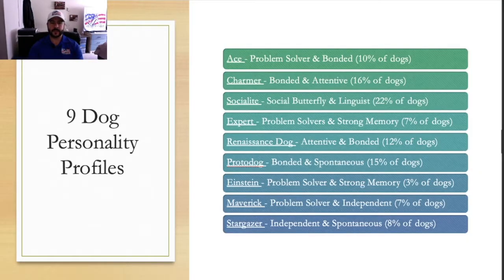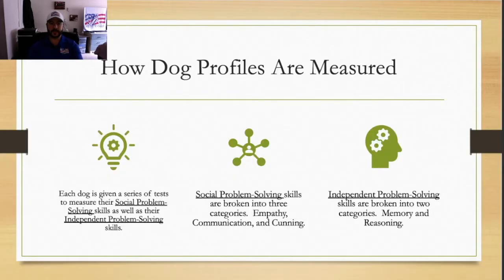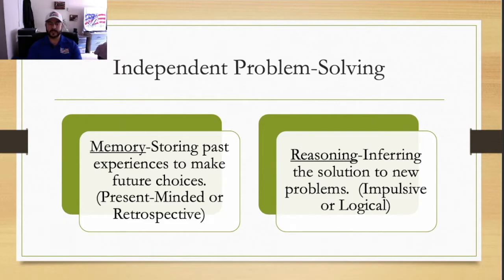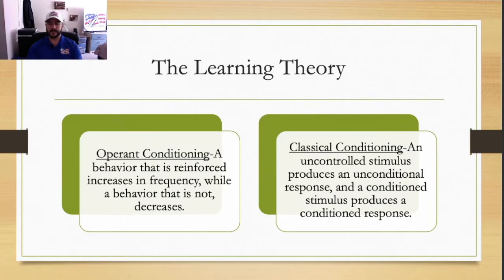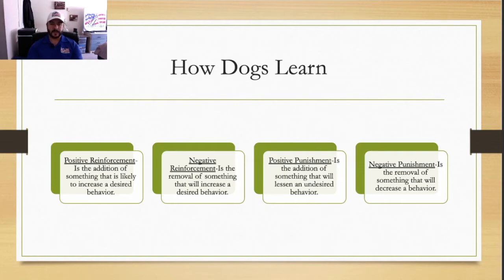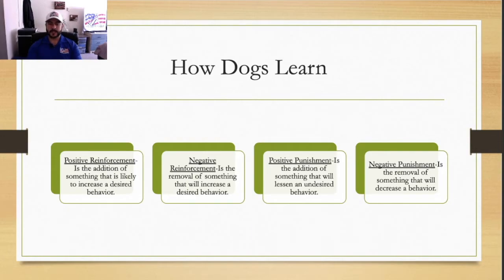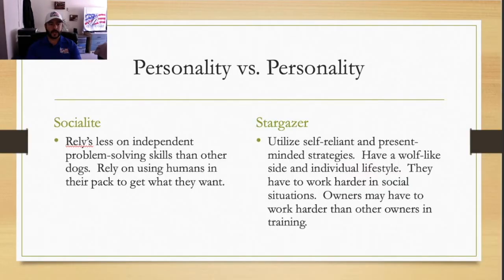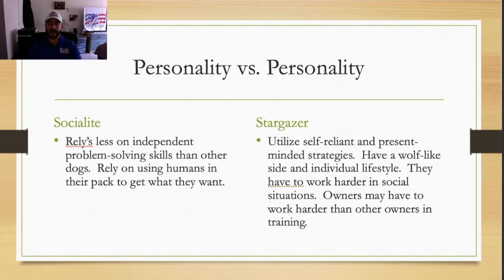Dog Training, Dog Cognition and How it Applies to Dog Training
Hello everyone!  In this video, we will be discussing dog cognition and how it applies to dog training.  We will be covering dog personality profiles, the learning theories, how dogs learn, and how bringing all these things together will help you to better understand your dog and how to train it.  You will see in this video how each one of these subjects compliments each other.  Being able to better understand your dog will help you to gain better, faster, and more bonded results in your dog training.  We hope you enjoy it.